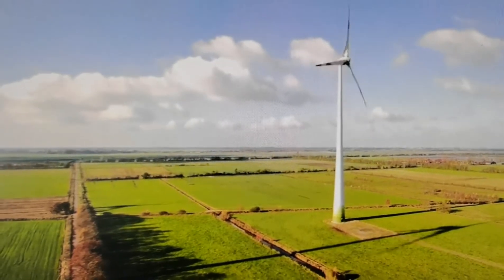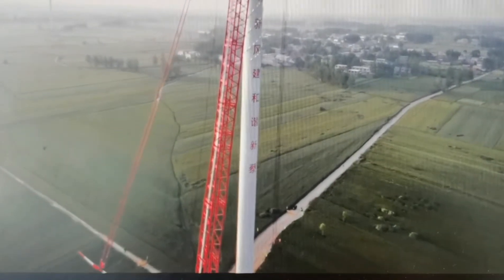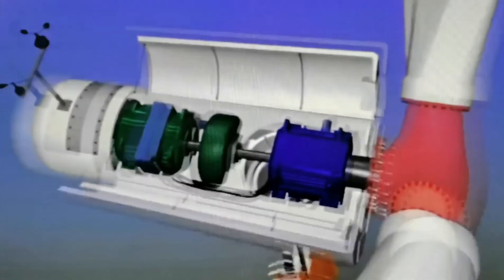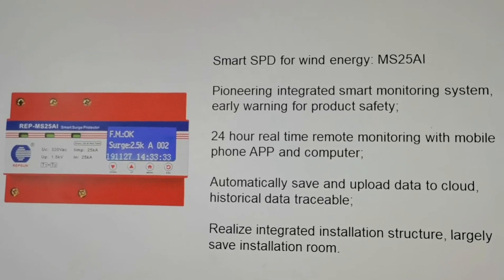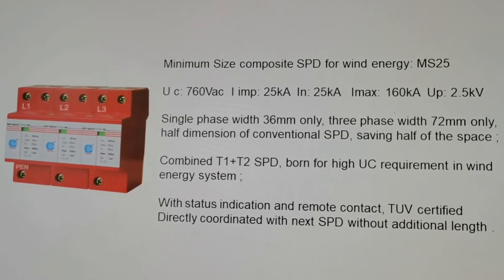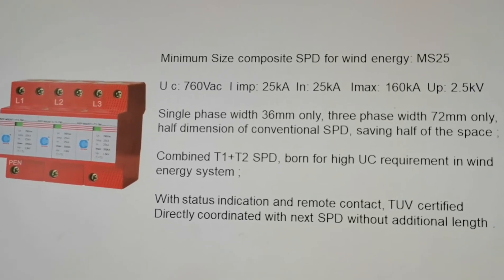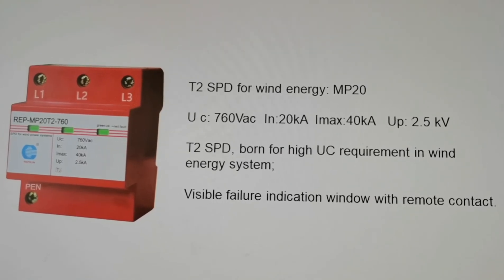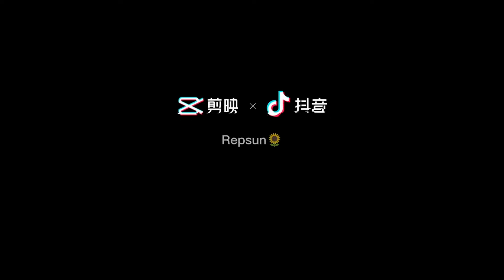SPD for Wind Energy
It is well known that wind energy is a renewable clean energy with the most mature technology and suitable for large scale development.With the capacity of the single wind turbine growing and in order to absorb more energy,the height of the hub and the diameter of the rotor blade increase accordingly.The height and installation position of the wind turbines determine that they are preferred objects for lightning strikes.Moreover,a large number of sensitive electrical parts are integrated inside the wind turbine.The damage caused by lightning strike would be very serious.Therefore,a complete lightning protection system must be installed REPSUN,as a leading lightning surge protection supplier and whole solution provider for over 20 years,is able to provide a comprehensive lightning surge protection for wind turbine.